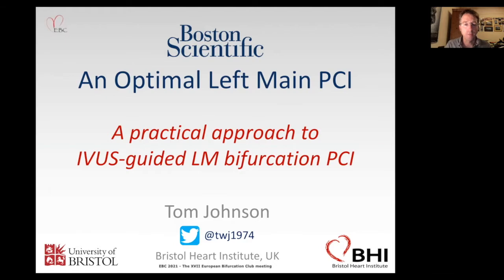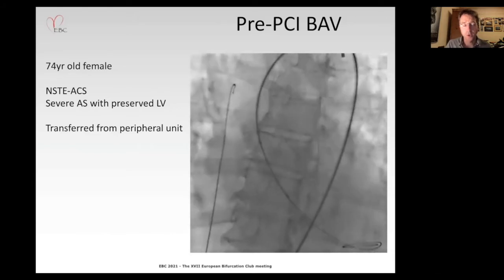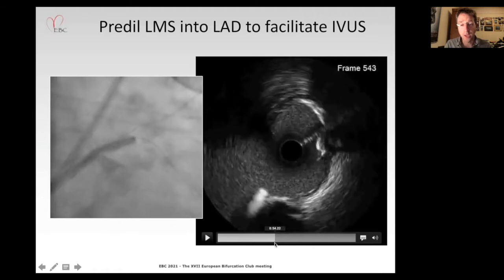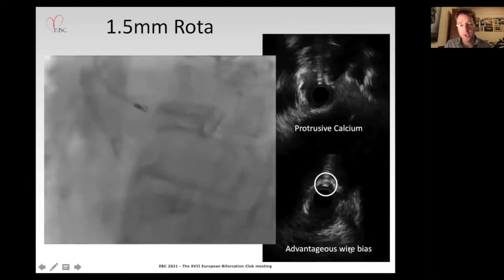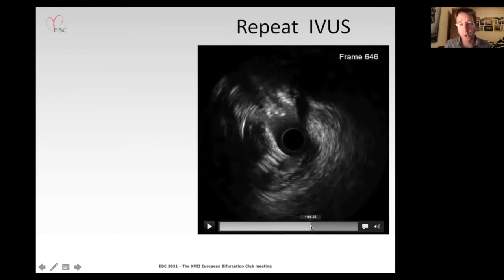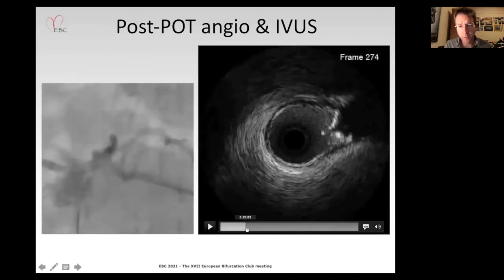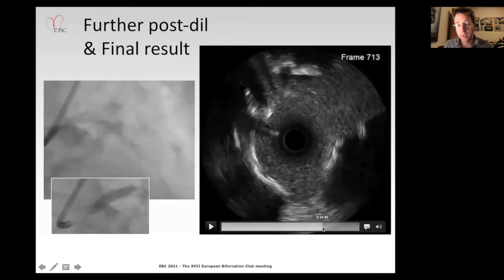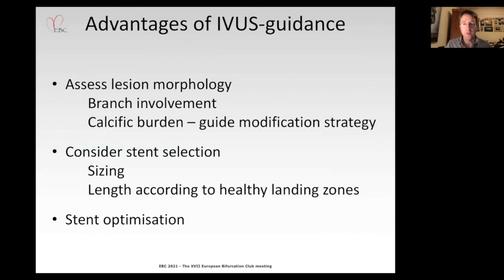A practical approach to IVUS-guided LM bifurcation PCI - Dr Tom JOHNSON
BOSTON SCIENTIFIC SYMPOSIUM: An OPTIMAL Lefy Main PCI